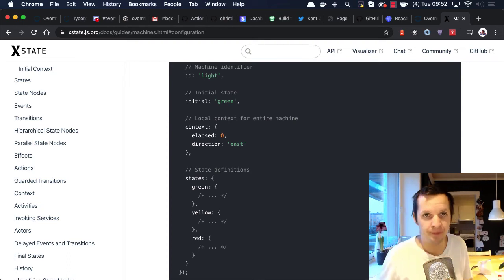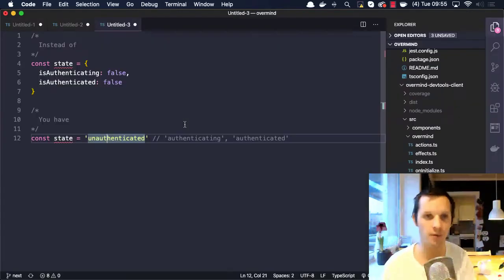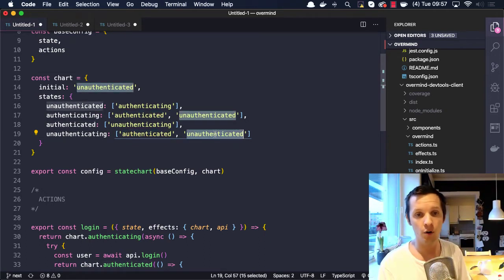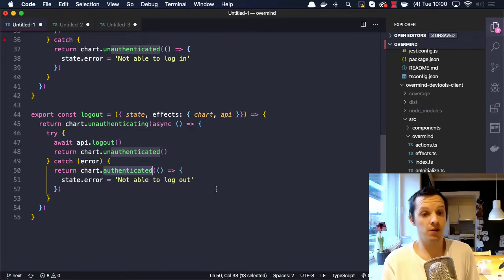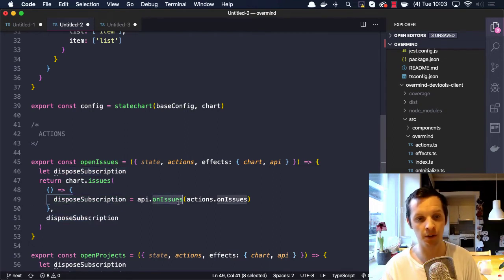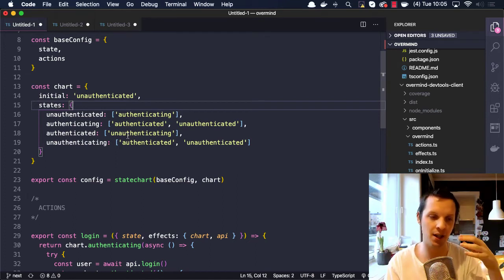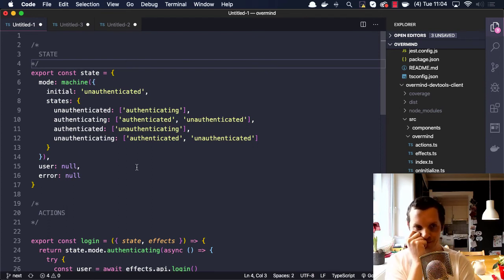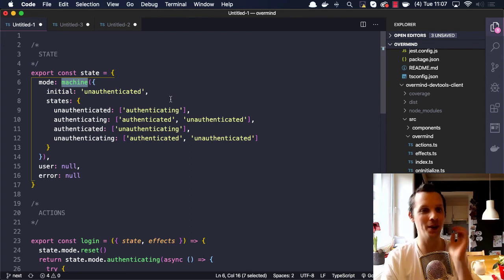Overmind, statecharts or statemachines, re-evaluating